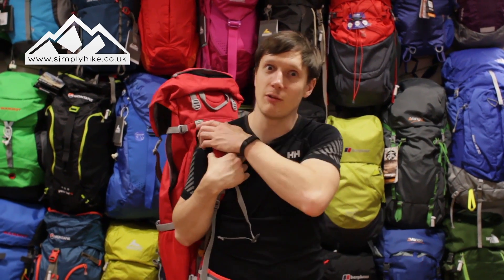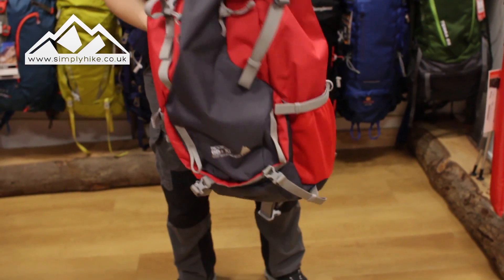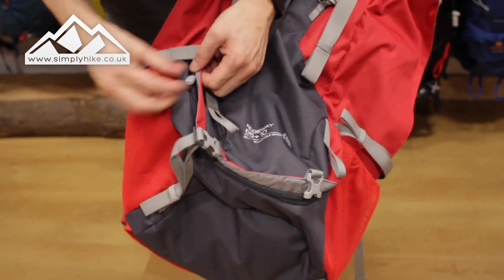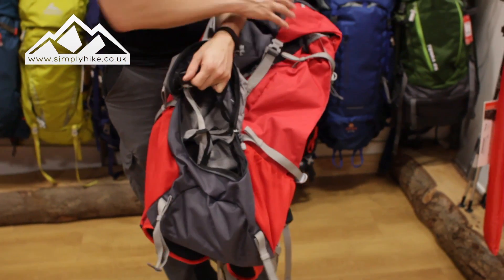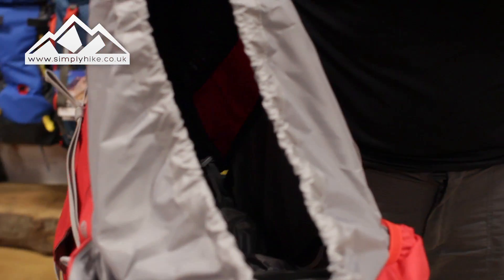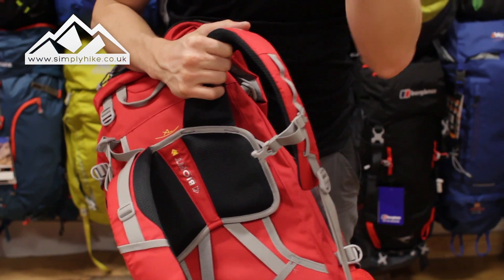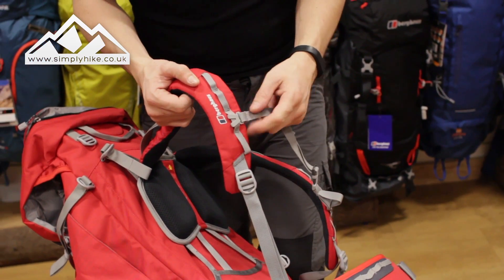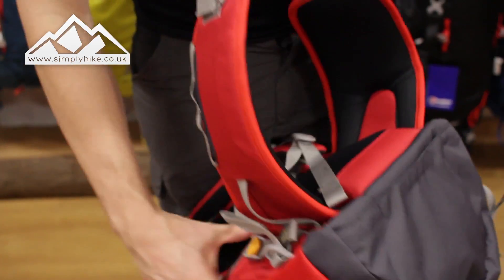Berghaus Ridgeway 65 Plus 10 Rucksack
The Berghaus Ridgeway 65 + 10 rucksack is a great, new pack with 'on the move' adjustability, great for those who like to really go into the wild. Packed full of features, the Ridgeway will carry plenty of gear while caring for your body as you push yourself to the limit.